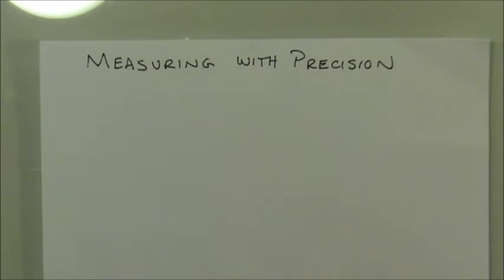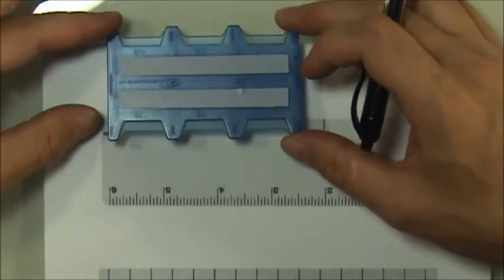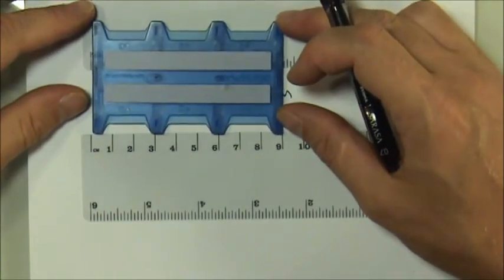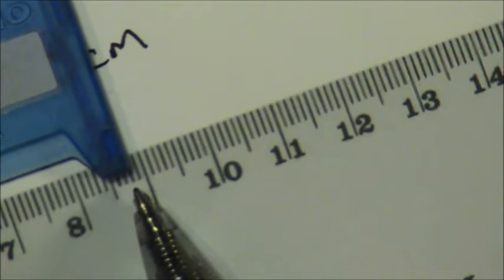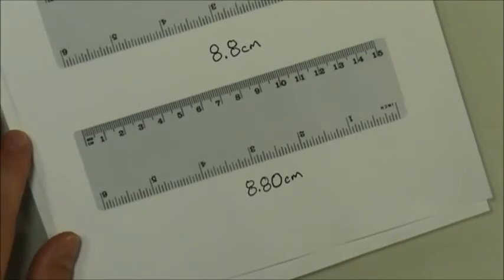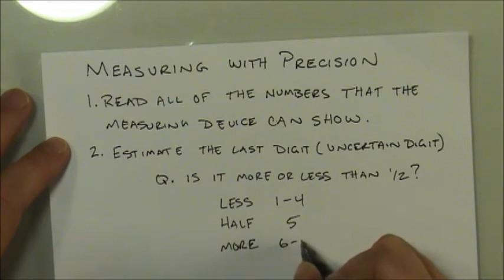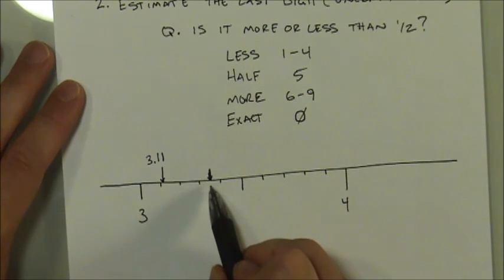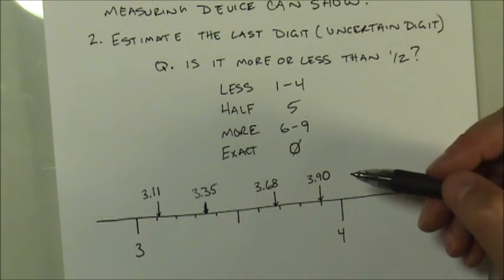Measuring with Precision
Making measurements wit analog devices requires estimating the last digit in order to achieve the highest precision.  Here's how to do it.